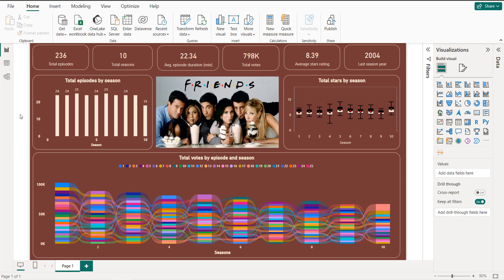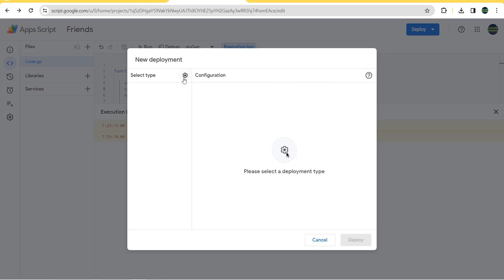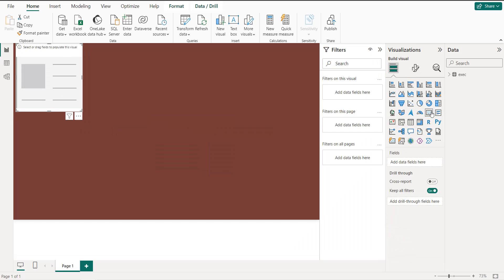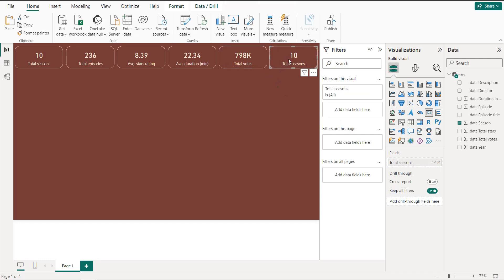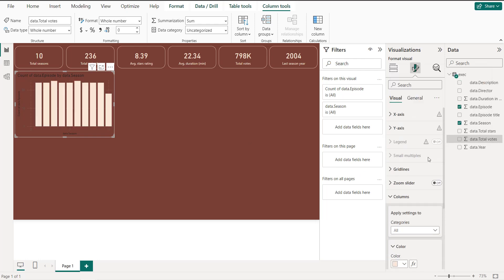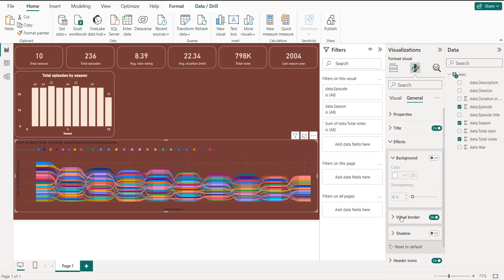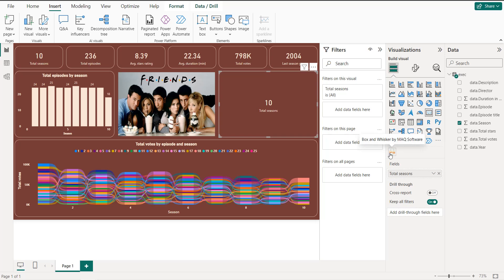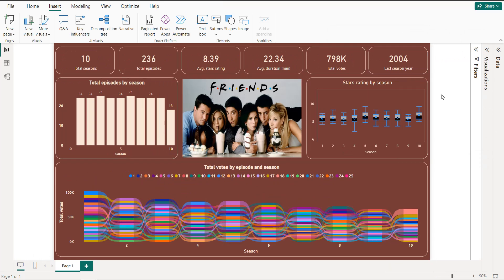Create an Amazing Power BI Dashboard in just 17 minutes | Friends dataset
In this video, I will show you how to create a Power BI report/dashboard using friends dataset. We are going to convert a google sheet to a web application using a script and use it as a data source to dynamically update the data.

Power query
Friends dashboard
Friends project
Friends dataset
Data analysis with power bi
DataScience RoadMap

Data Science Path:

1. Data Science Math skills - Duke University

2. Inferential Statistics - Duke University

5. Data Science Specialization - Johns Hopkins University

13. TensorFlow Data & Deployment Specialization

14. Natural Language Processing Specialization

16.  Practical Data Science on AWS

3. Google Advanced Data Analytics